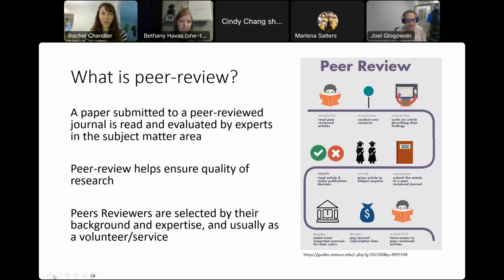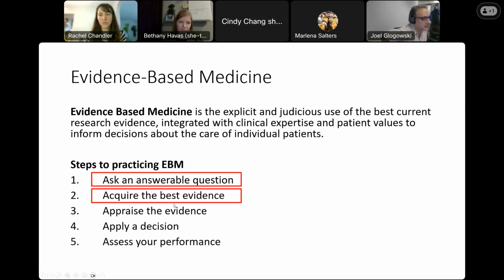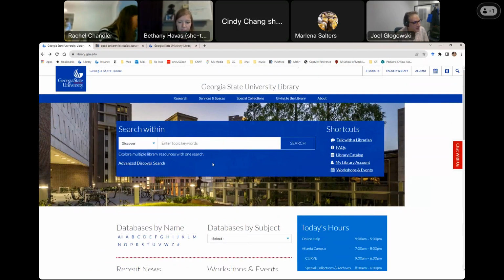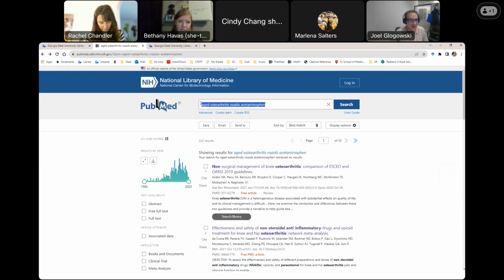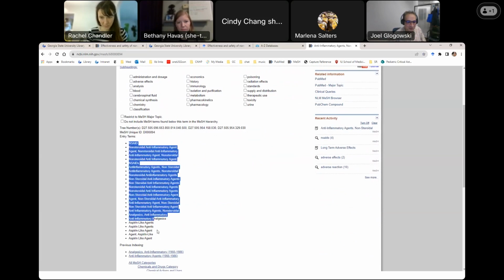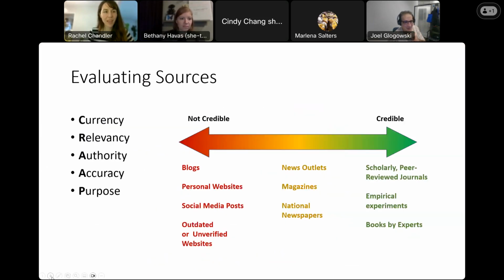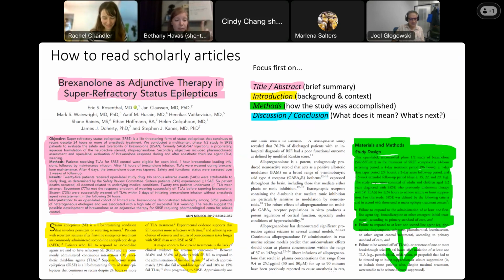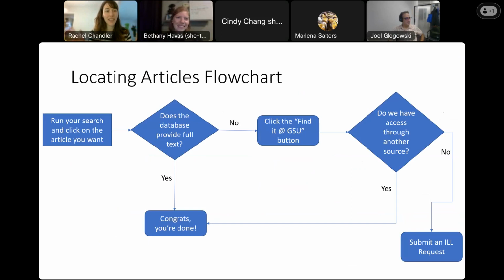Searching the Health Sciences Literature for Beginners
This is Part 1 of the Health Sciences Literature Session offered by the GSU Library. No experience with library resources or health sciences literature is required! Learn the basics about health sciences literature including all the types of sources and studies, from primary research articles to systematic reviews, as well as where to find those sources and studies. This session will include an introduction to PubMed and basic searching techniques. Join your friendly Science Librarian, Nursing Librarian, and Public Health Librarian to build your foundation for researching and finding information in the Health Sciences.